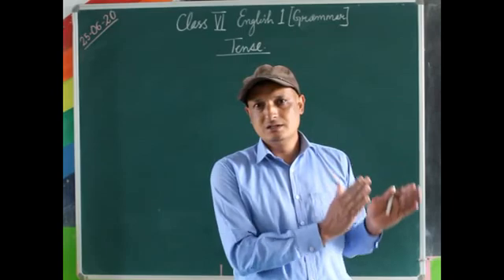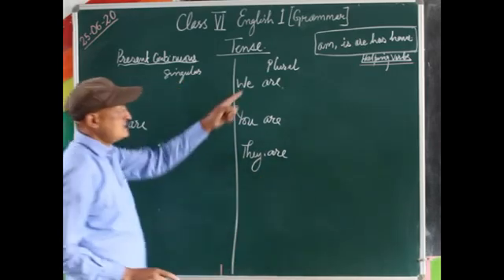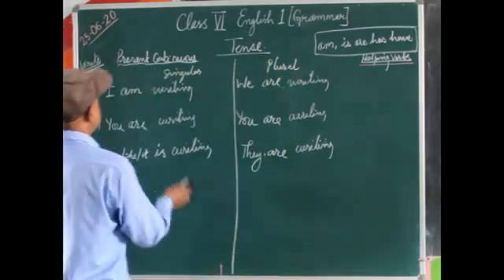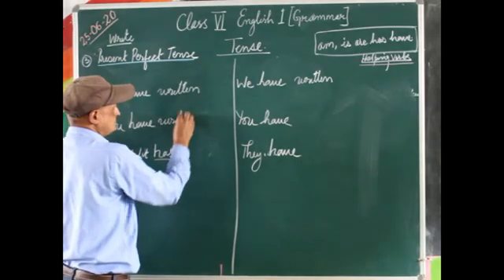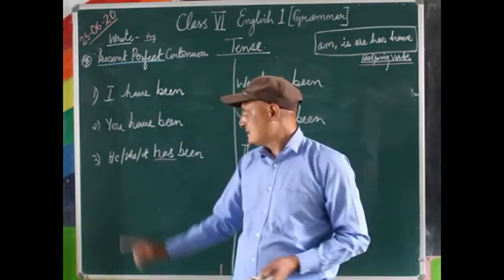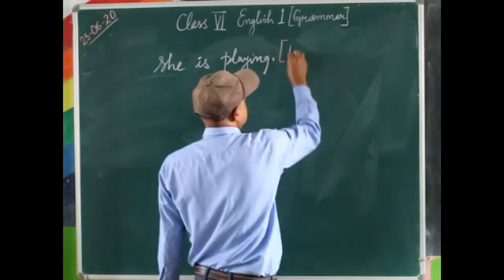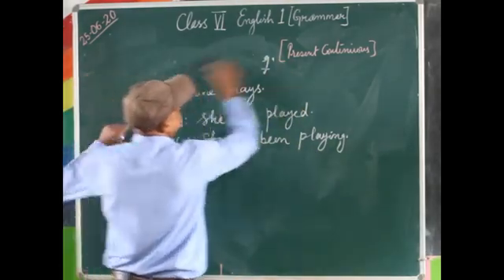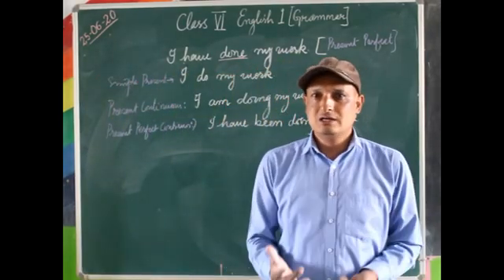Class 6 English 1 Tenses